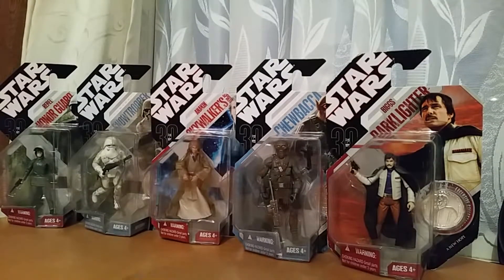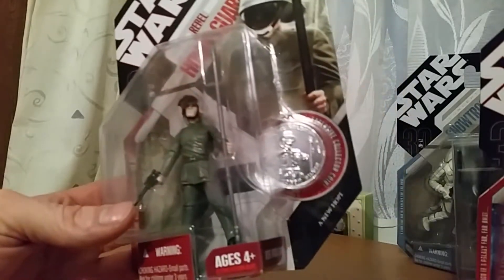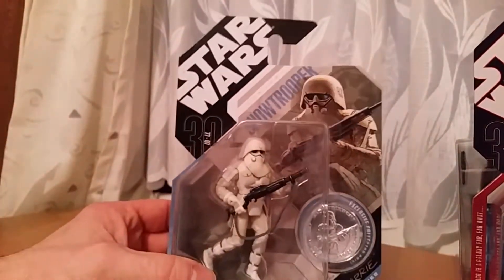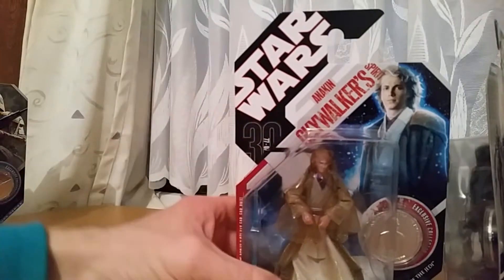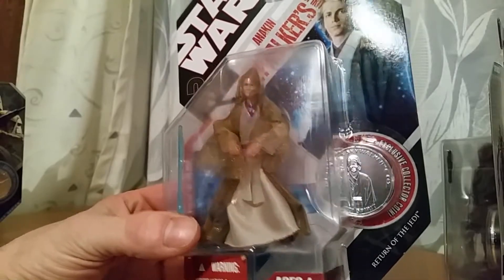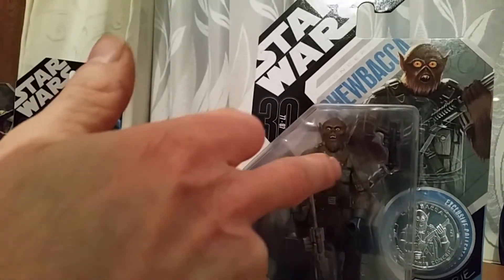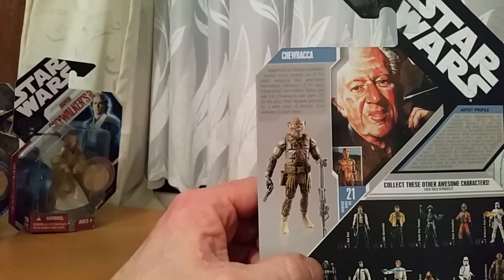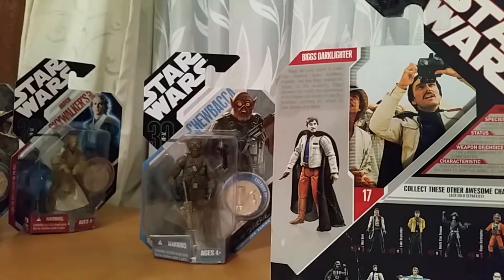30th anniversary Star Wars figures (Part 4) Anakin Skywalkwalker, Snowtrooper, Chewbacca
Star Wars 30th Anniversary figures (Part 4)
The 5 figures in this part are:
Rebel Honor Guard
Snowtrooper (Concept)
Anakin Skywalker (Spirit)
Chewbacca (Concept)
Biggs Darklighter